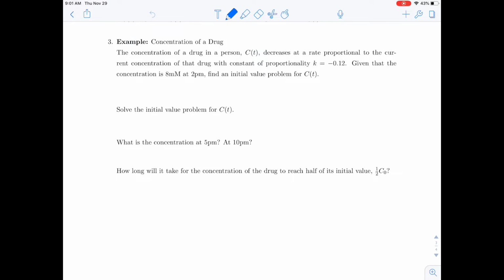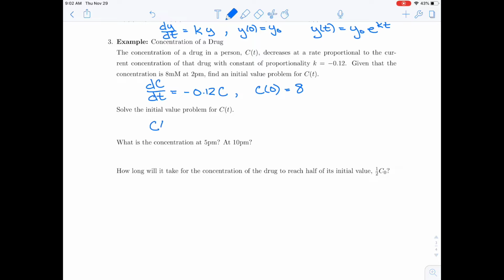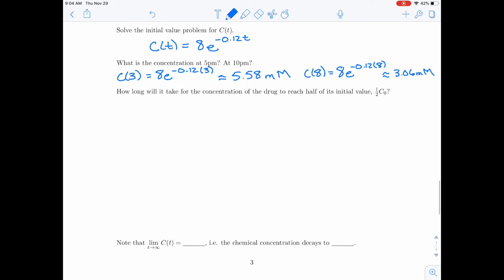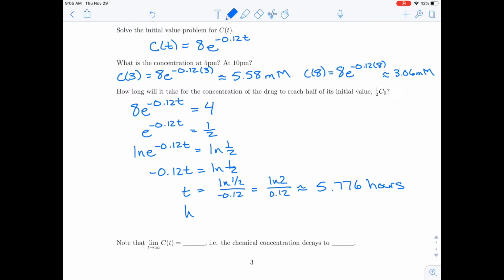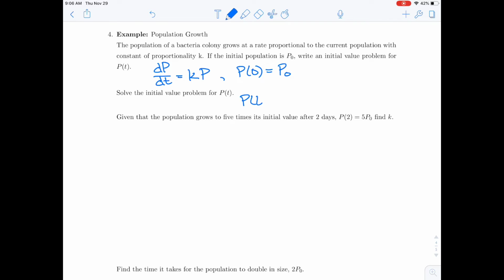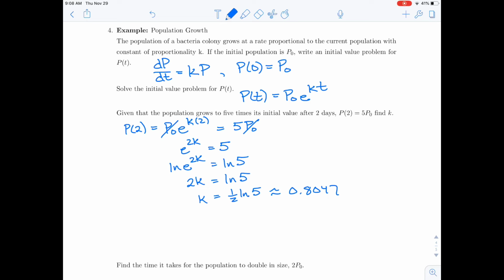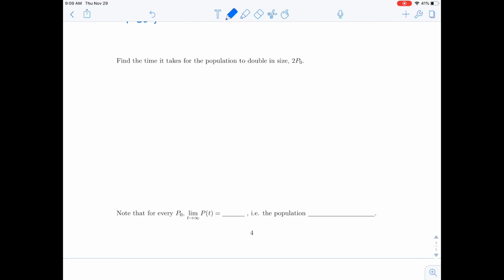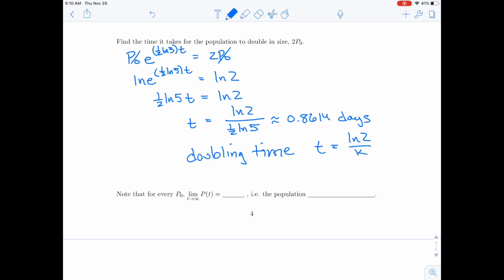14-2 End Lecture